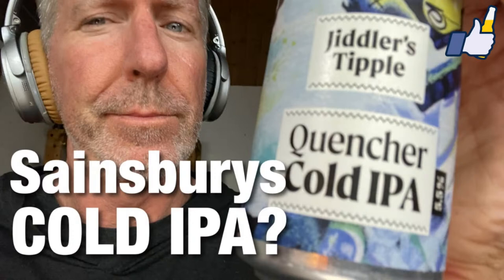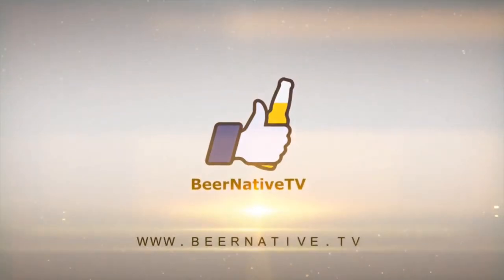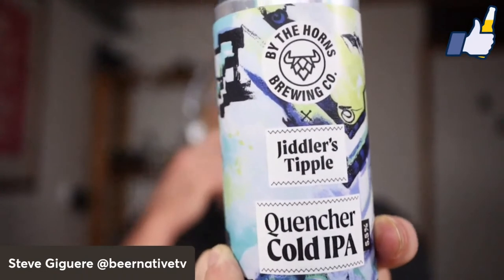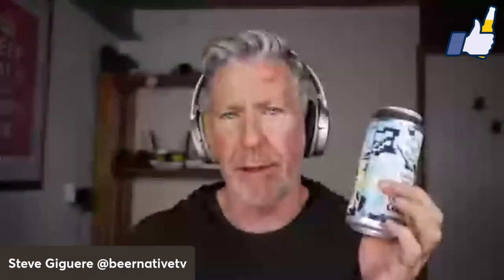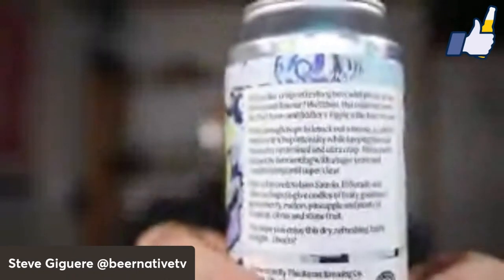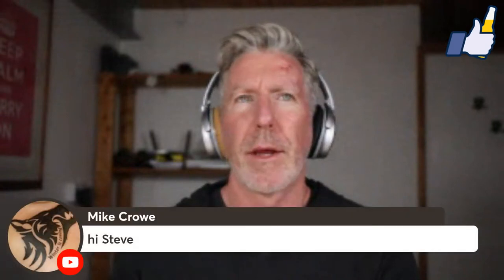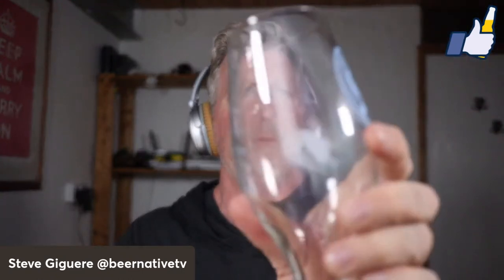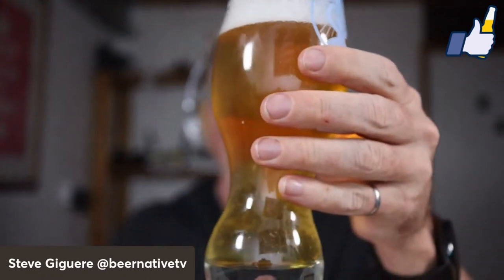By The Horns v Jiddlers Tipple - Quencher Cold IPA - Live Craft Review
Another Sainsbury's supermarket IPA.  This came recommended.

What does it mean to have a "Cold" IPA